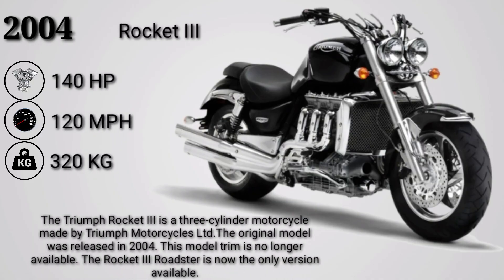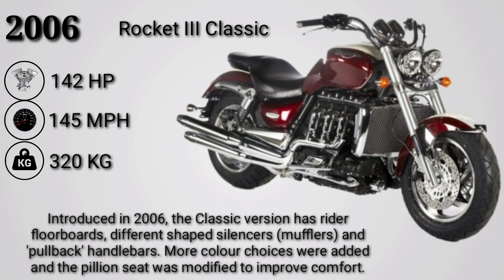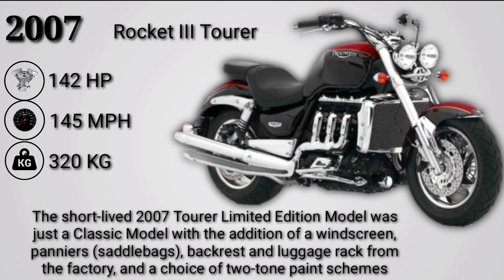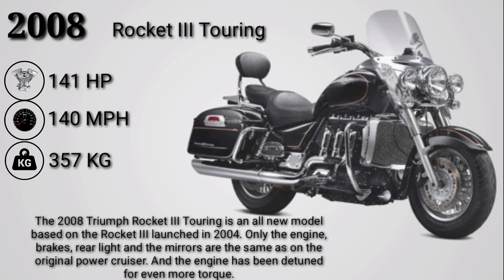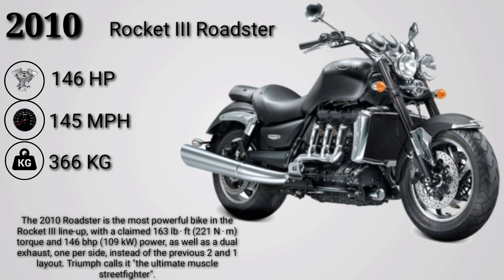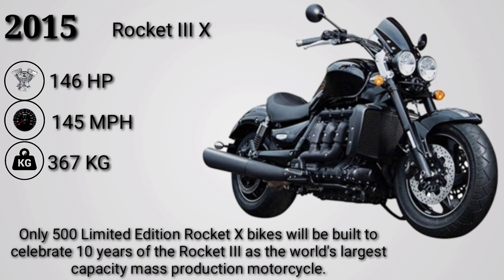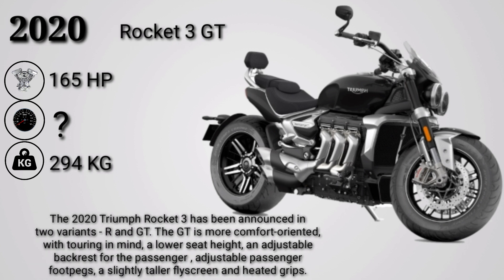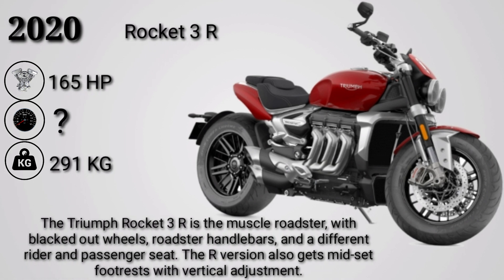Triumph Rocket 3 Evolution ( 2004 - 2020 )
The Triumph Rocket III is a three-cylinder motorcycle  made by Triumph Motorcycles Ltd. At 2,294 cc (140.0 cu in) it has the largest-displacement engine of any production motorcycle. The name "Rocket III" is derived from the 1968 BSA  750cc pushrod triple, the Rocket 3, which was a badge-engineered version of the original "Triumph Trident."